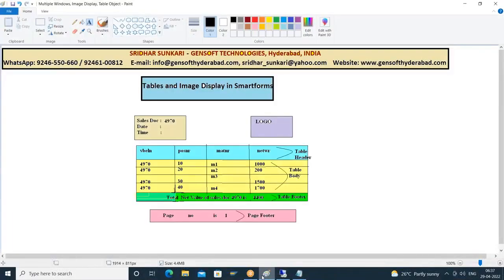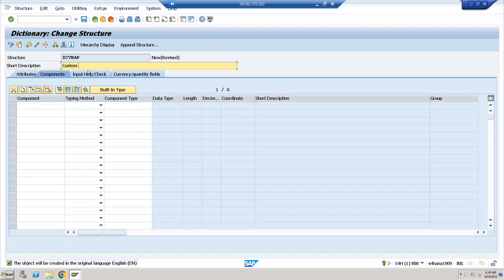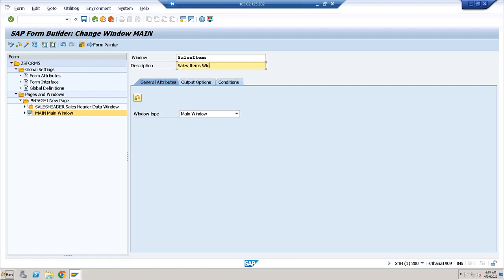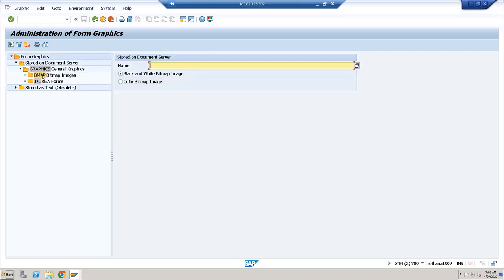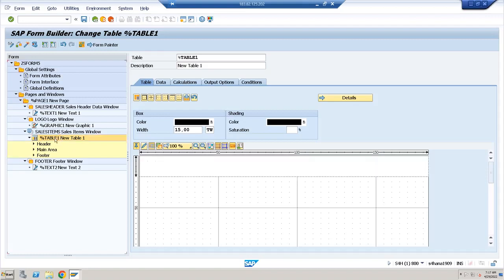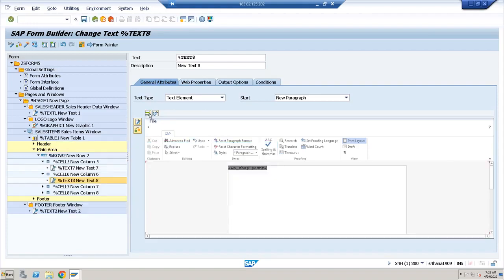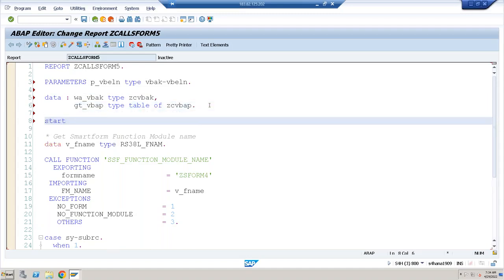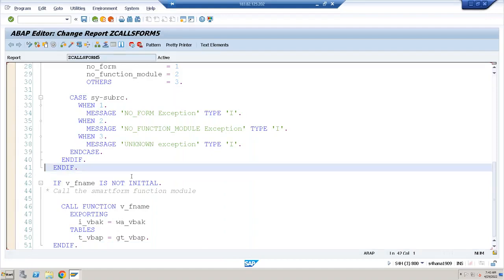47 Displaying Table and Image in Smartforms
To display dynamic tables and images in an SAP Smartform, you must manage two distinct nodes in the Form Builder layout: a Table node for structured loop data and a Graphic node for images.

Step 1: Upload the Image to SAP
         Before using an image in a Smart Form, you must store it in the SAP database.
Go to transaction code SE78.
Expand Form Graphics → Stored on Document Server → GRAPHICS General Graphics.
Select BMP Files (Color or Black-and-White).
Click the Import icon (F5), browse for your local .bmp file, and give it a name.
Click Save.

Step 2: Create and Configure the Table
       To handle structured data, you need to map your internal table to the form layout.
Open transaction SMARTFORMS and load your form.
Define your table structure or types in Global Definitions if needed.
Right-click on your Main Window and select Create → Table.
Under the Table tab, click Details to define your line types (e.g., column widths).
Go to the Data tab and assign your internal data source to a loop work area.